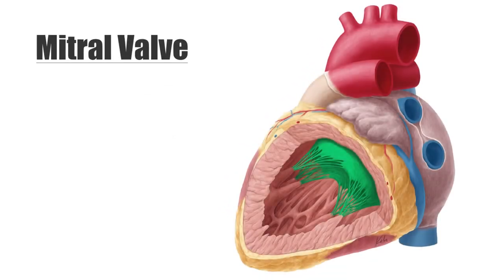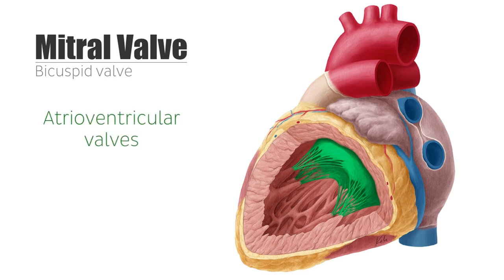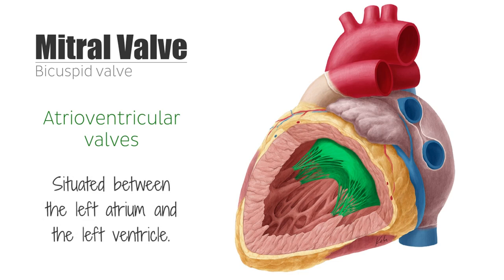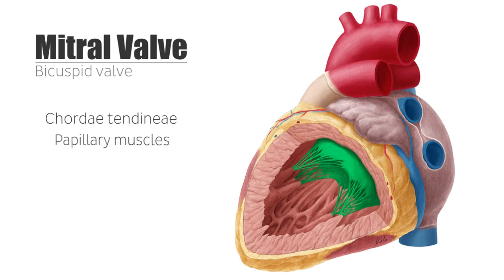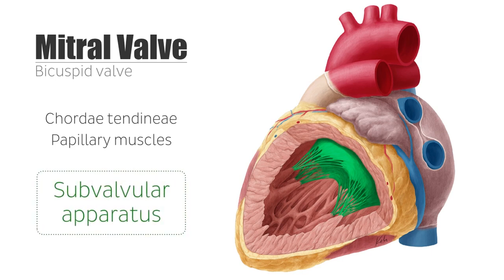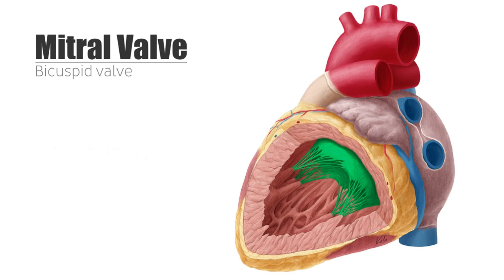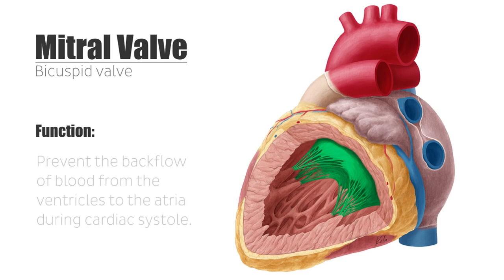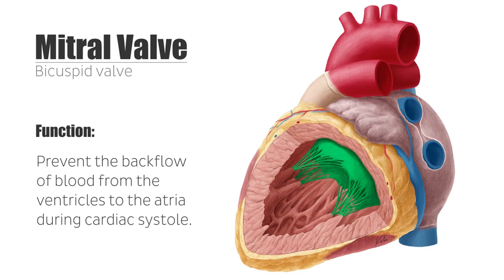MITRAL HEART VALVE